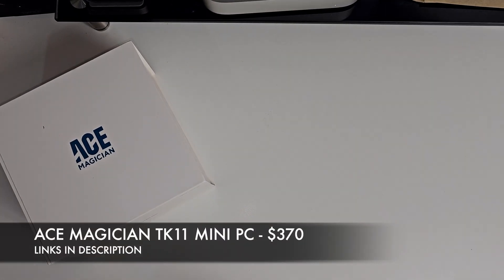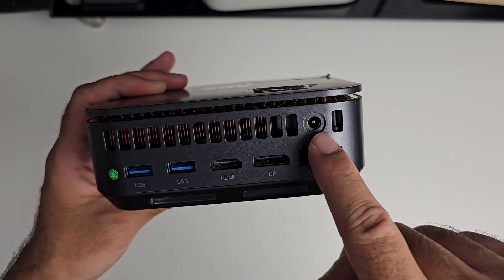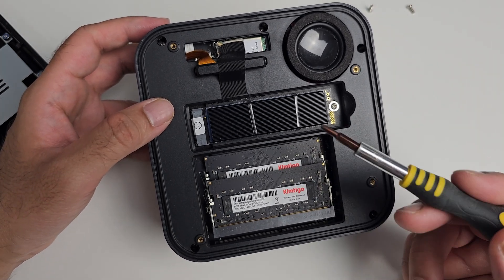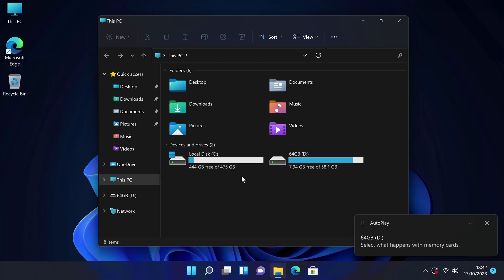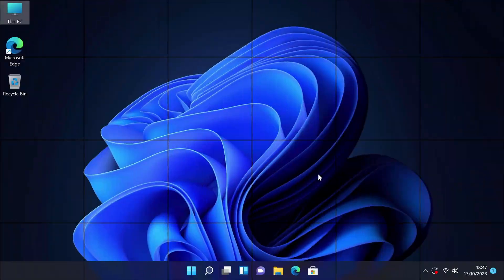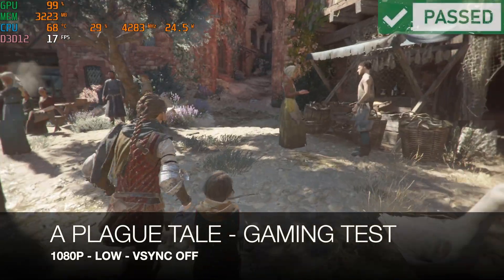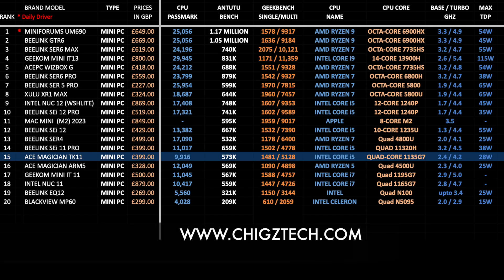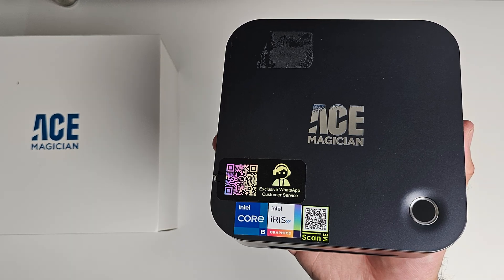Why the Ace Magician TK11 Mini PC is a Game-Changer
In this video, we're taking a look at the 2022 Ace Magician TK11 Mini PC, a mini PC that offers a host of features for magicians and entertainers.

From its powerful performance to its versatile design, this mini PC is perfect for anyone who wants to create magic or perform live shows. We'll dive into the features of the Ace Magician TK11 Mini PC, and show you how it can help you unleash the magic in your life!
In this captivating video, we are thrilled to unveil the magic behind the remarkable Ace Magician TK11 Mini PC. Join us as we dive into an in-depth review of this incredible device, including unboxing, specs, features, performance, gaming, benchmarks and lots more.   Don't miss out on the magic!

Ace Magician TK11 Specs:
* CPU: Intel Core i5 11320H Quad-core
* Clock Speed 3.2Ghz / 4.5Ghz / 35W TDP
* GPU: Intel Iris XE
* 16GB DDR4 RAM (64GB Max) (2 Slots)
* 512GB (M.2 NVME SSD) (2TB Max)
* WIFI 6e / BT 5.2 / GIGABIT LAN
* X1 Thunderbolt 4
* (X4) USB 3 Gen2 Type-A Ports
* Triple 4K Display Output (1*HDMI 2.1, 1*DP, 1 TB4)
* 2in1 Fingerprint Reader / Power Button
* Supports 8K 60Hz
* 8.8cm(W), 9.6cm(D), 6.35cm(H)